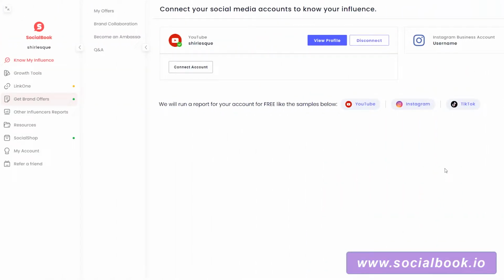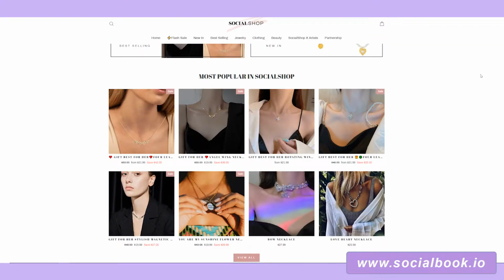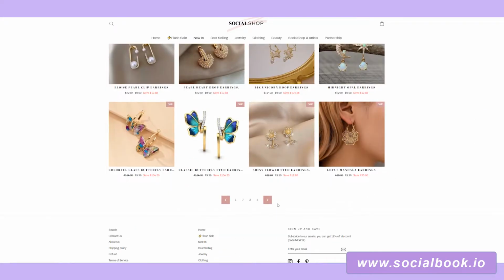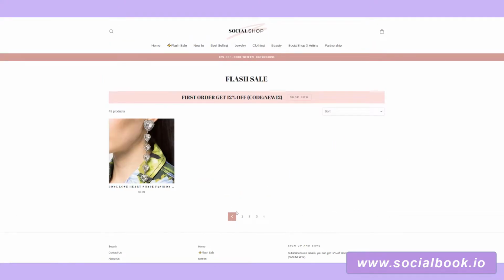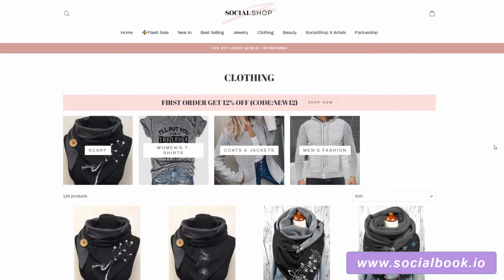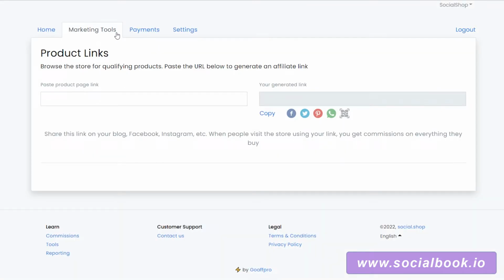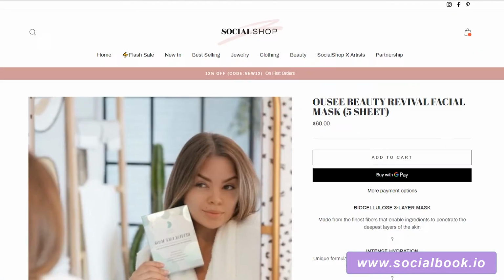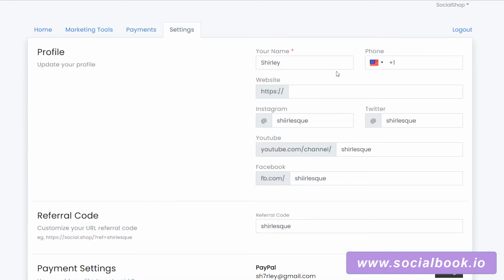⚖️ creator series pt. 6 ✧ how to earn commission from brand affiliate links + codes (ft. SocialBook)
welcome to a new series on my channel! i'll be covering everything from starting your youtube channel to getting monetized to getting collaborations with brands. i'll be sharing the tips & knowledge that i've learned from being on youtube for 2 years. let me know if there are any tips you have for small content creators!! :}

0:26 ✧ what is brand affiliate marketing?
0:50 ✧ what are brand affiliate links/codes?
1:55 ✧ SocialBook’s creator shop: SocialShop
3:58 ✧ earn commission from SocialShop

⊹ P R O M O T I O N S ⊹

FTC : This video is in collaboration with SocialBook.